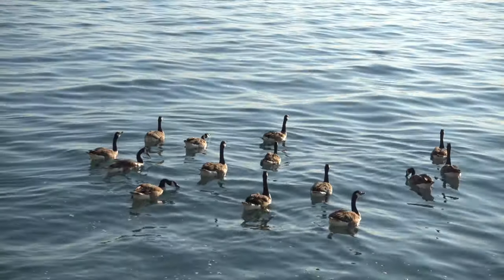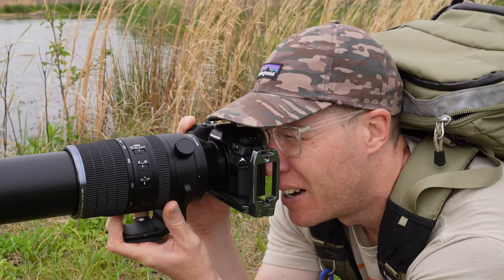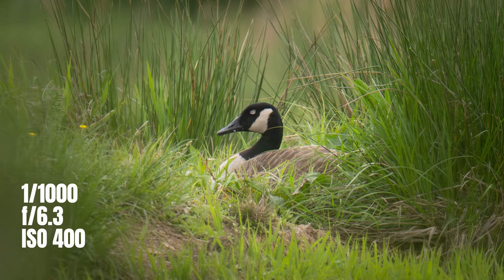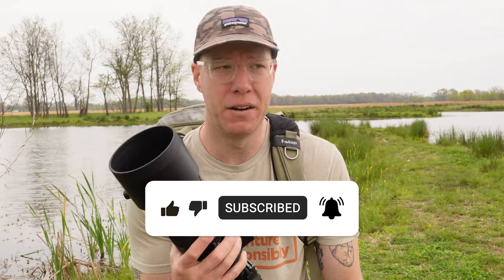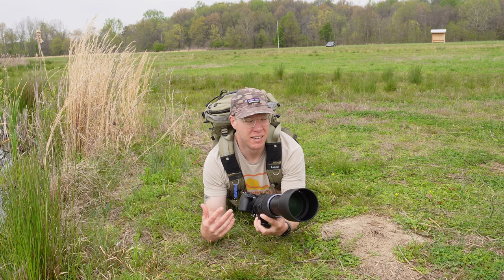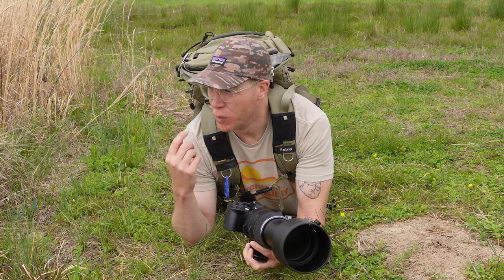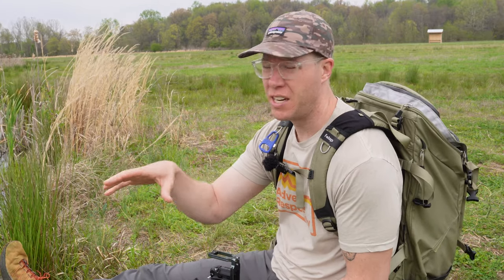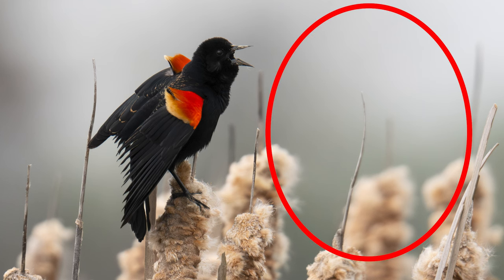Landscape Photographer Tries Wildlife Photography For the First Time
Landscape photographer tries wildlife photography for the first time ever!

Question:
What camera are you using for your landscape photography?

Timecodes:
0:00 Landscape photography tries wildlife photography
0:07 Basic Tips For Wildlife Photography
1:45 Initial Wildlife Photography Thoughts
3:30 Wildlife Photography Composition
5:18 Wildlife Photography Tips Learned

About:
My goal is to affordably help 1,000 photographers reach their goal of improving their photography.